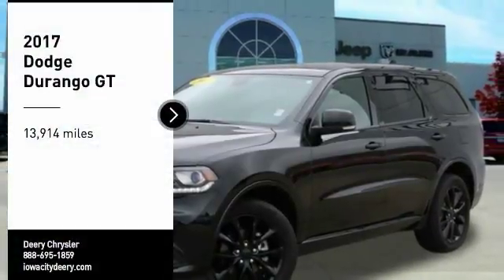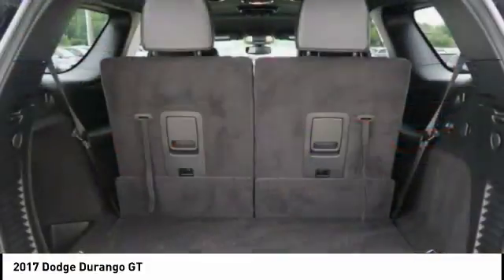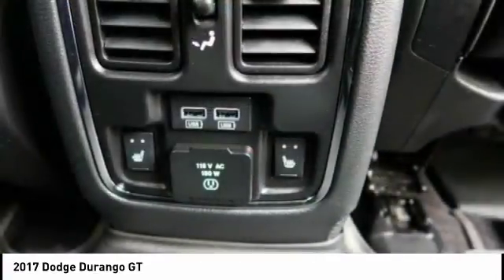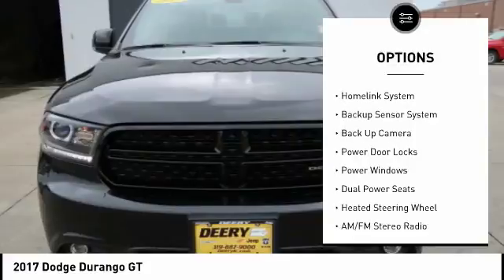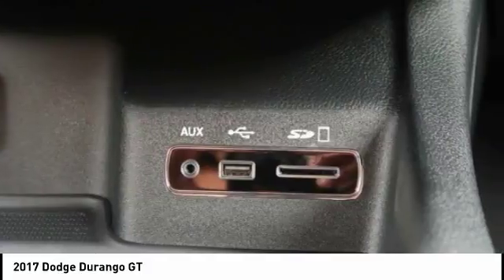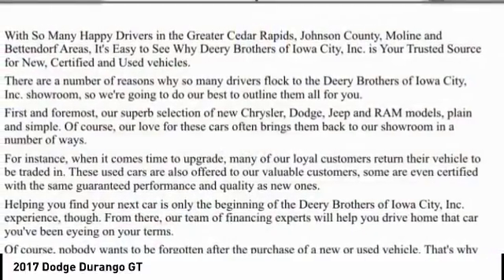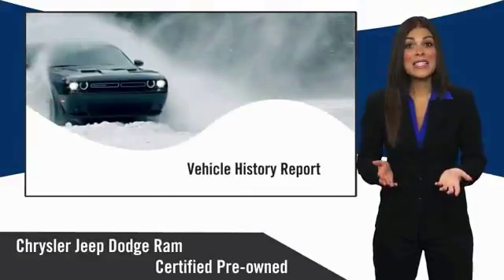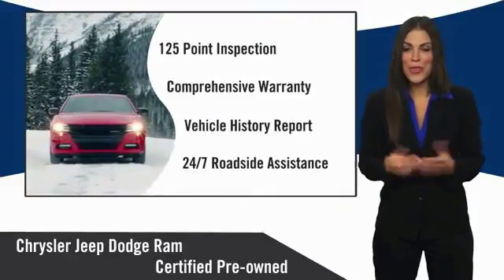2017 Dodge Durango Iowa City IA DT2580B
2017 Dodge Durango GT

Deery Chrysler
651 Hwy. 1 West

Don't miss this 2017 Dodge Durango. It's equipped with great features. You'll want to take this  home. Make a great choice today.